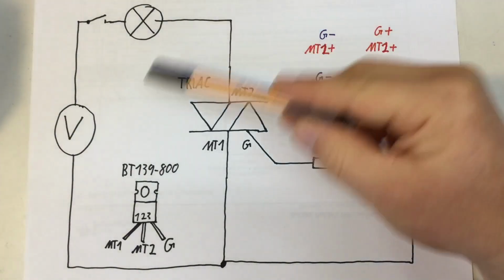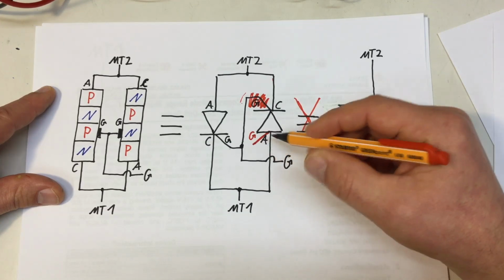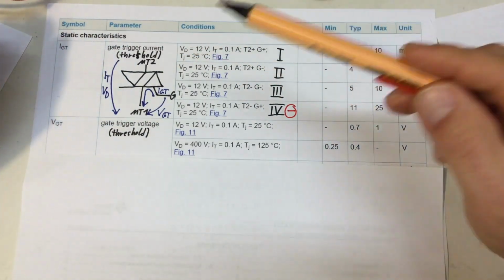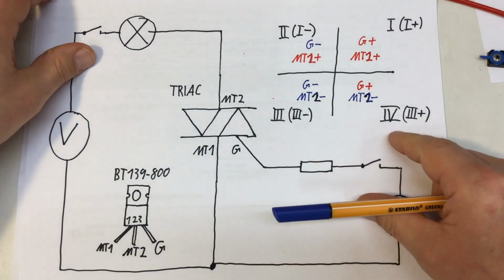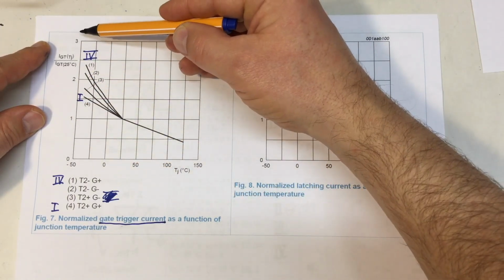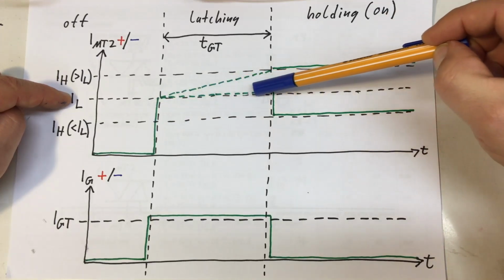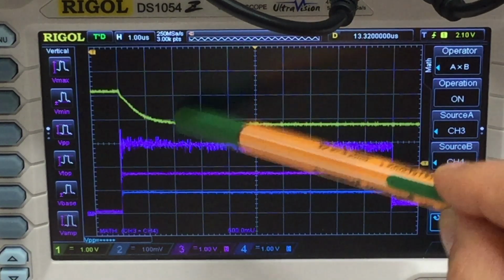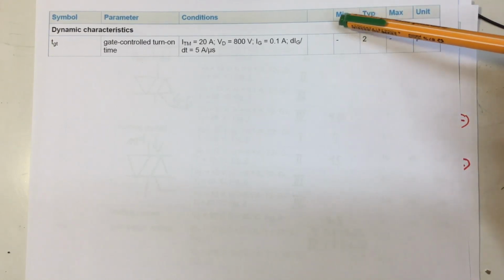TRIACs – The Dirty Details (1/3): Gating, Latching and Holding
Ask not what TRIACs can do for you – ask what you can do for TRIACs …
↓↓↓ Complete description, time index and links below ↓↓↓

This is not an introductory video to TRIACS. It delves deep into the detailed information you’ll find in a TRIAC’s datasheet. This first part covers all parameters in regard to gating, latching and holding. That is how to turn a TRIAC on.

I’ll try to demonstrate the parameters by taking measurements with multimeters and an oscilloscope in a simple TRIAC circuit. Two more parts will cover the remaining characteristics and some practical considerations. In this part

00:00 Intro – short recap (what’s a TRIAC, terminology)
05:26 Rant – about slightly inaccurate info about TRIACs on the web
10:57 Construction – some textbook information about TRIACs
12:57 I(GT), V(GT) – gate trigger/threshold current/voltage
21:49 I(L), I(H) – latching/holding current
26:37 T(j) – junction temperature has a great influence
30:49 Oddity – more current needed to hold than to latch
35:33 Dynamics – gate and terminal currents on the oscilloscope
42:57 t(gt) – gate-controlled turn-on time
45:58 Wrap-up – further parameters to look at